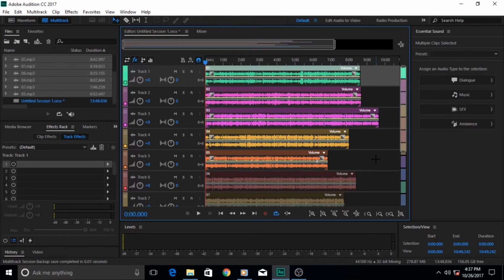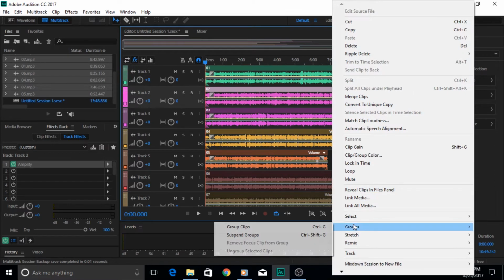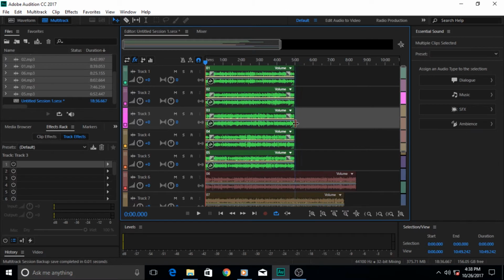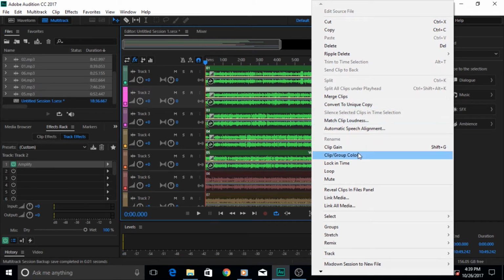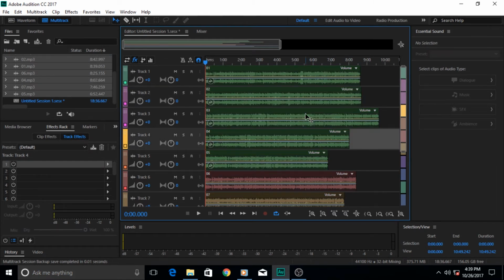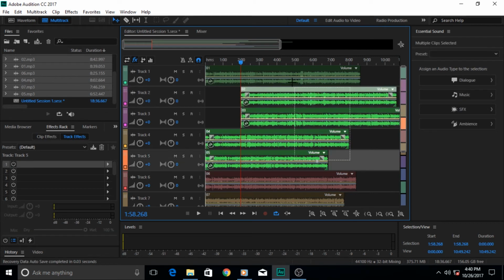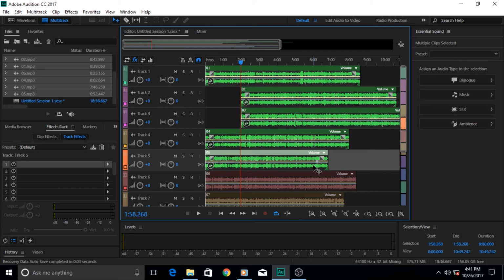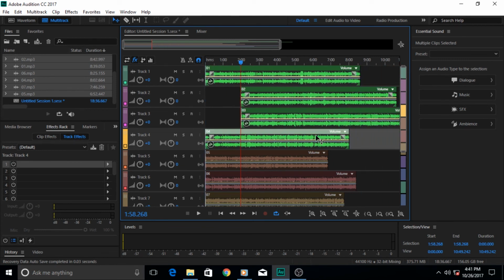Audition 72 How to Make Group of Clips and Tracks in Multi Track Session in Audition